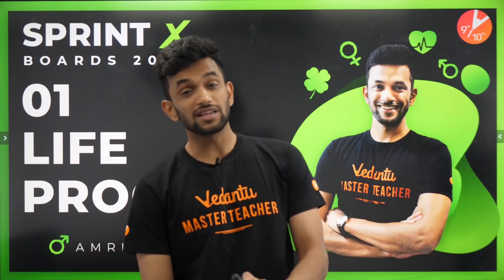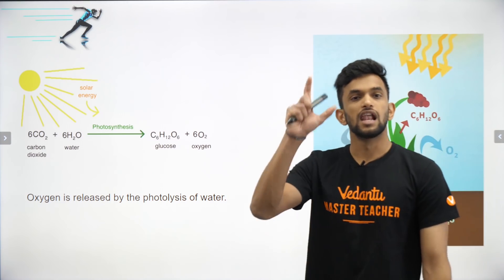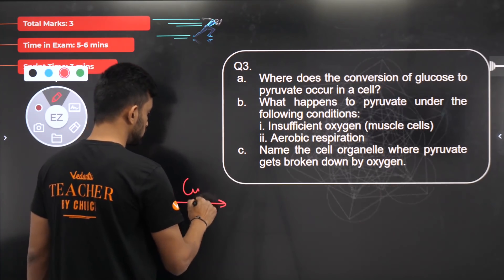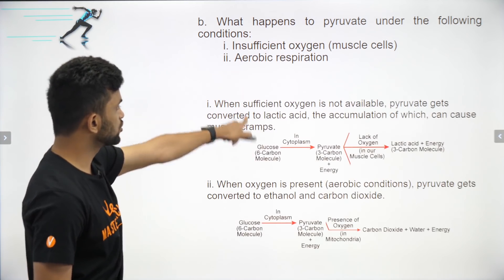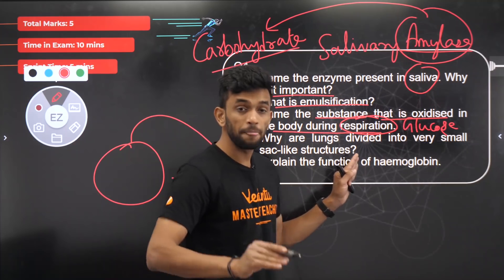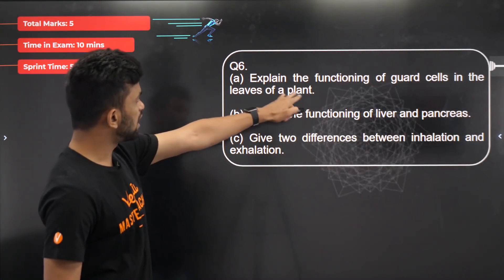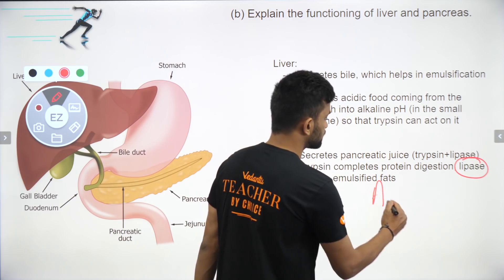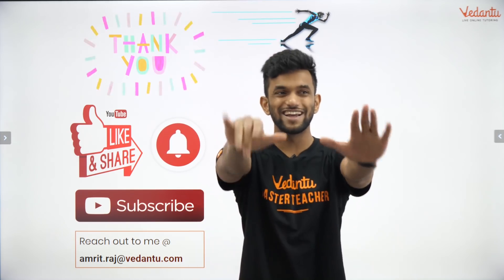Life Processes Sprint X 2020 L1 | CBSE Class 10 Science (Biology) Chapter 6 | NCERT | Vedantu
Life Processes CBSE Class 10 Sprint X 2020 by Amrit Sir. This video gives an overview of Life Processes Class 10 and introduces important concepts. This video will be helpful for students preparing for NCERT CBSE Board Exam 2020. Learn Mechanism Of Urine Formation, Flow Of Blood In The Human Body, Blood Vessels, Lymph, Platelets, Transpiration, Lymphatic System, Diagram Of Excretory System.

In today's session, Biology Master Teacher Amrit sir takes you through the important topics of Life Process SprintX, as it is one of the most important and scoring topics in NCERT Science Book, CBSE Board Examination.

Amrit Sir enlightens you with Science (Biology) preparation strategy for CBSE  Board Exam and helps in revising crucial topics quickly and effectively. This session will mainly be around the Complete Summary of Nutrition. In today's class, Amrit Sir will talk about the topic and share some preparation tips on how to crack the CBSE Board Exam.